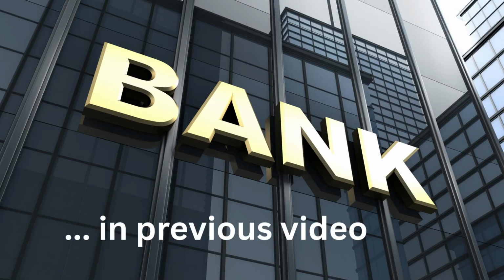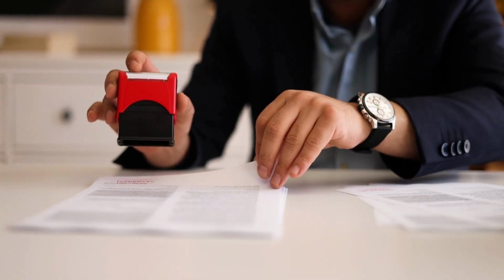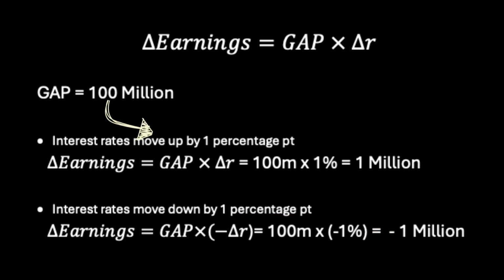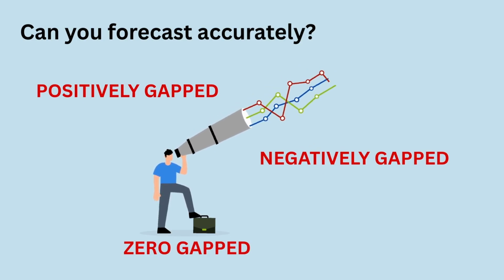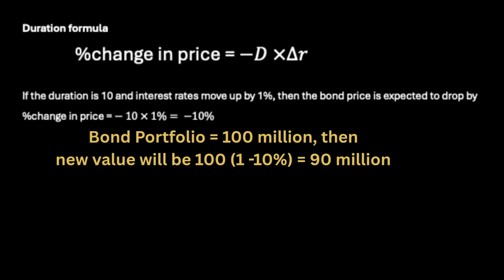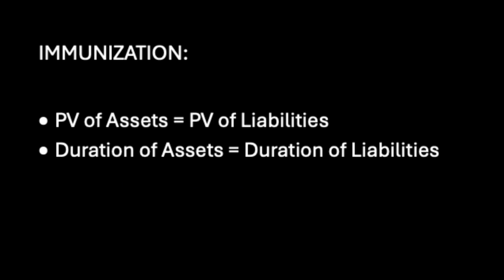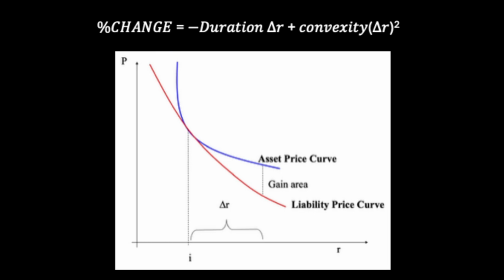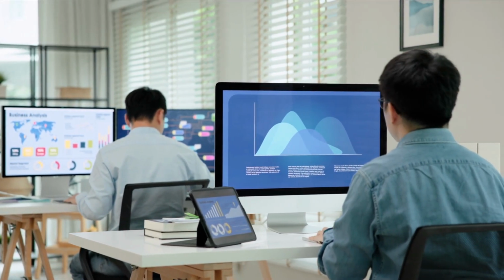Interest Rate RIsk & Financial Intermediation (Part 2)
Crash Course in Math for Finance Ep 12: In this episode, we shall discuss the basic tools in Interest Rate Risk Management for financial intermediaries, especially banks, as a follow-up episode to the topic of Interest Rate Risk and Financial Intermediation.

00:00 Intro
00:40 Interest Rate Risk Management
01:32 Gapping
03:08 Gapping Computation
06:36 Immunization
07:24 Duration Computations
08:46 Immunization Requirements
11:10 Immunization Visualized
12:06 Key Limitations